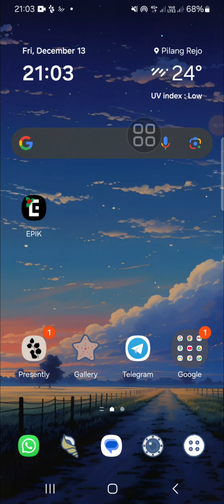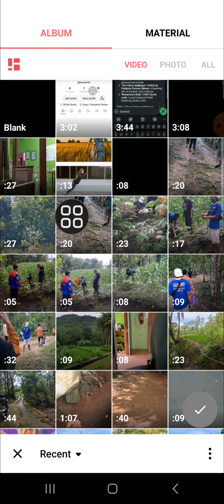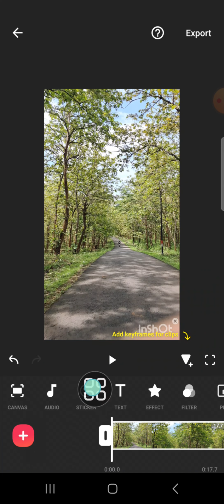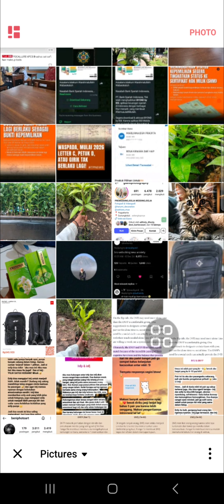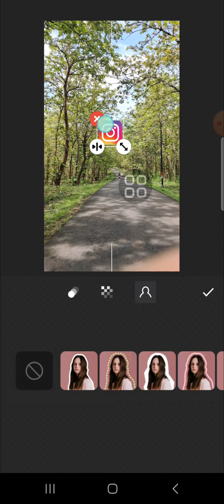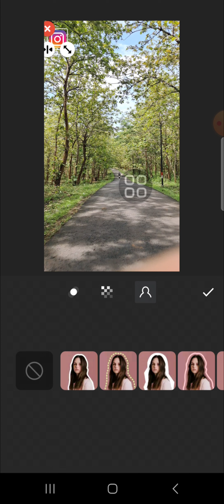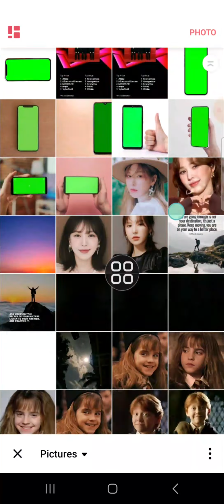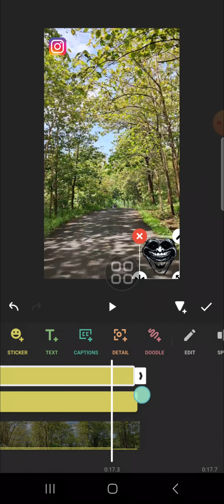❤ HACKS: How to add a logo to your video with InShot | FIX Problem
Want to add your logo to your videos but having trouble? 🤔 In this video, I’ll show you how to easily add a logo to your videos using the InShot app and fix any common issues that might arise. Whether you're branding your content or protecting your creations, this tutorial will make it simple!